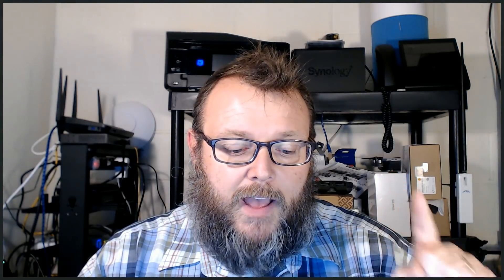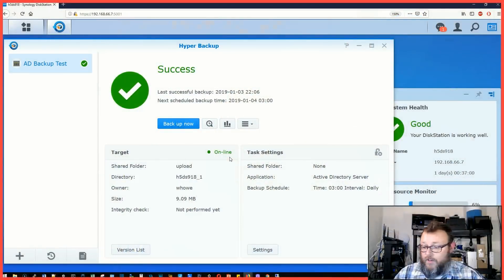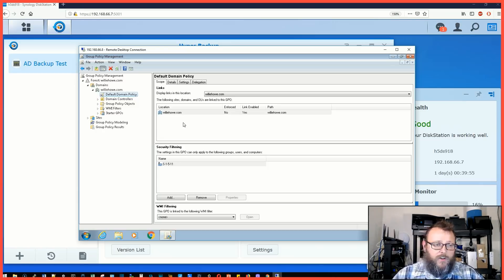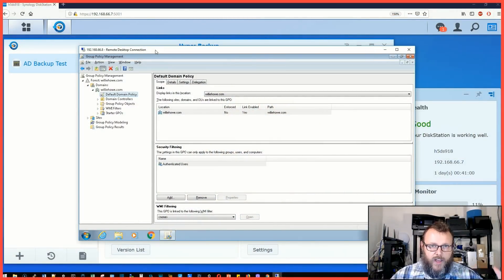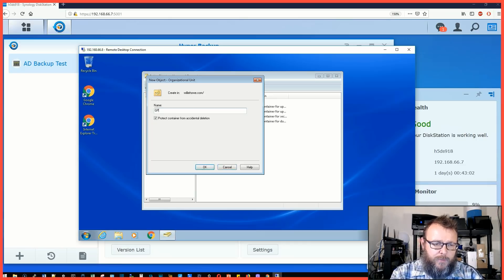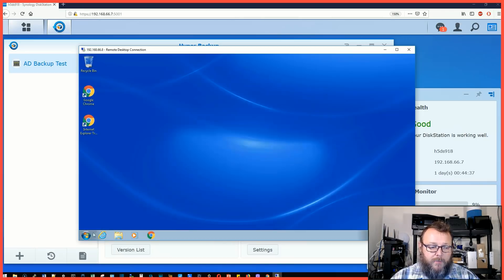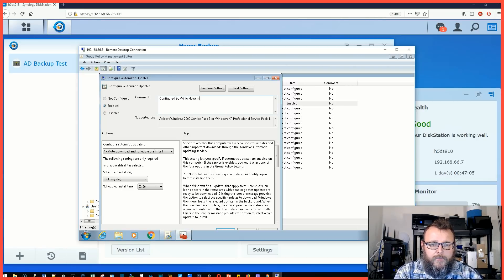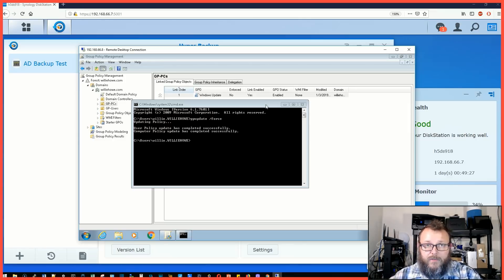Synology Active Directory 2 - Follow-Up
I wanted to address some of the questions and comments from the last video here.  Can we backup AD, it seems so.  We'll try to blow it up and see what happens.  Watch the video for my thoughts on the size and then we'll correct some of the Group Policy setup.

Synology DS218+
Synology DS718+
Synology DS918+
Synology DS1918+